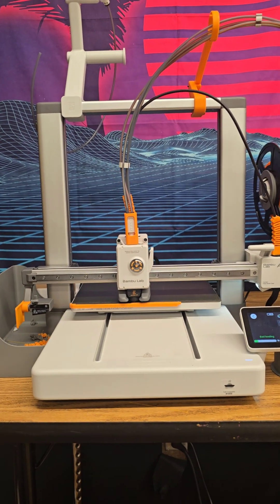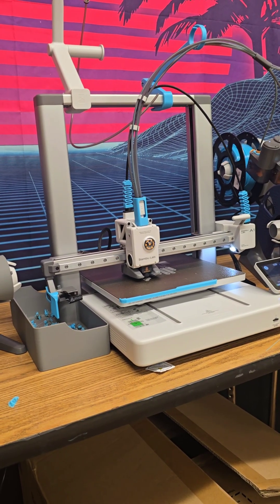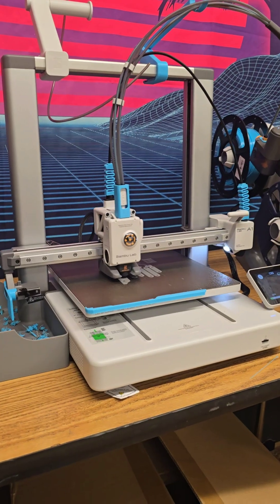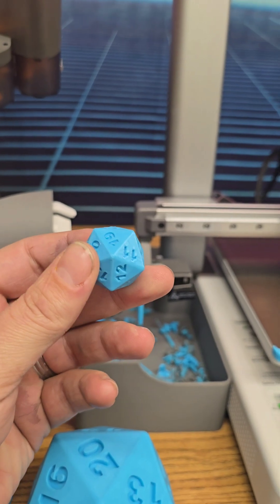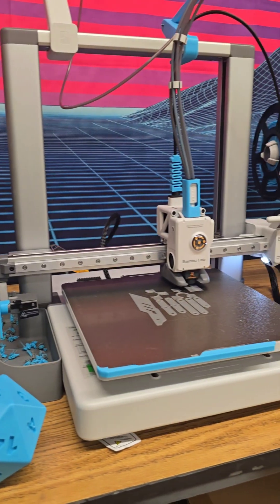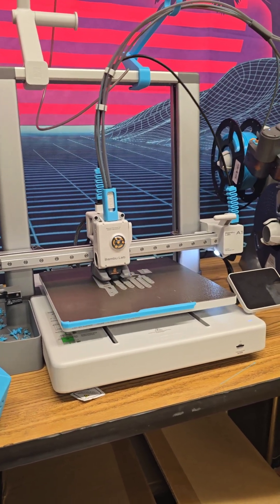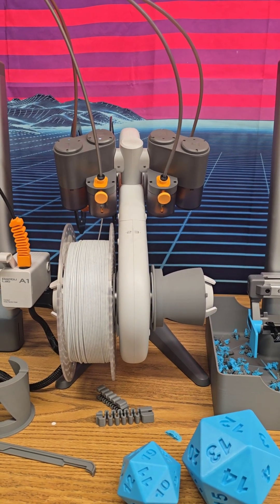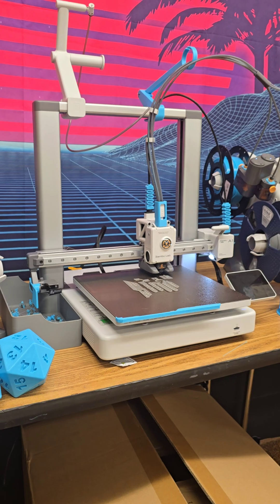Best 3D Printer for Begginers - or anyone (2024)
I talk about my opinion on the best 3D printer for Begginers and just in general.